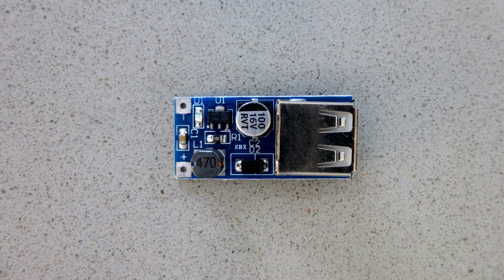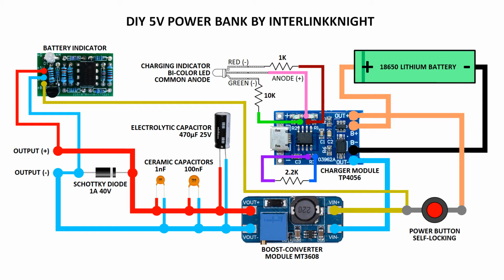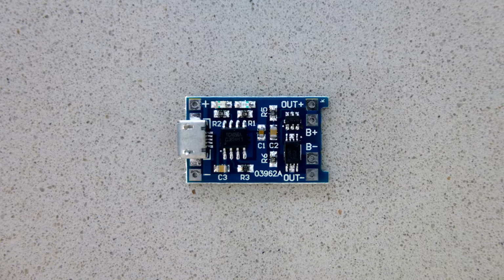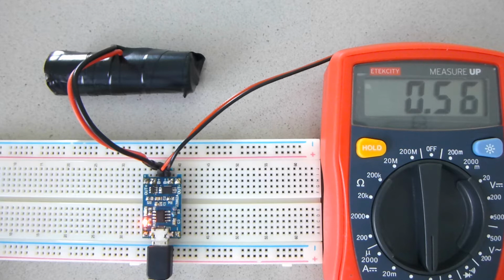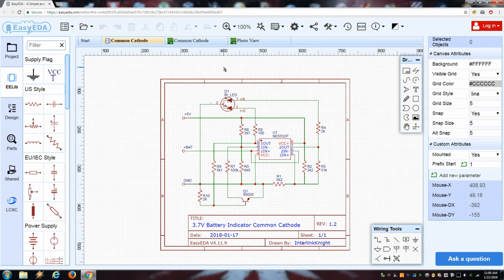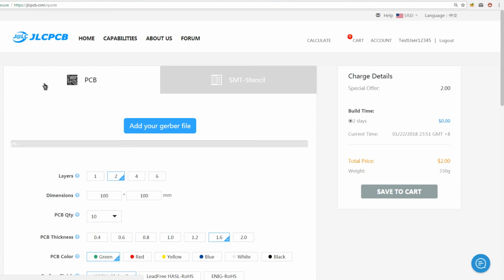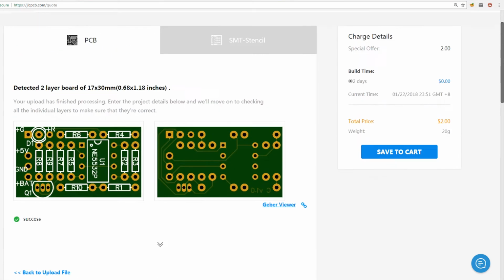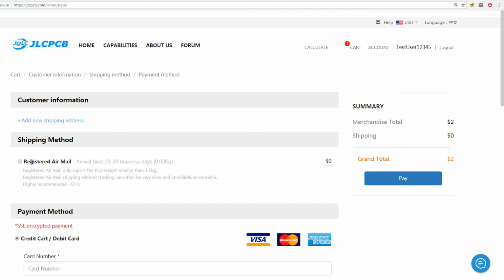DIY Breadboard Power Supply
This is a DIY power bank especially made for breadboards, with a 18650 battery, charger module, boost converter and a simple battery indicator with a bi-color LED (red-yellow-green).

Buy materials:
- 18650 lithium-ion battery
- TP4056 charger module
- MT3608 boost converter
- Electrolytic capacitor kit
- Ceramic capacitor kit
- Schottky diode 1A 40V
- 2x8cm perfboard
- 2x3 2.54mm pin male headers

Buy optional materials (for LED indicators):
- 3mm bi-color LED (red-green) common cathode.
- NE5532P op-amp.
- S8050 NPN transistor. Practically any NPN transistor would work, though.
- Resistors (1% of 1/4W):
- R2: 2.2K, R3: 51K, R4: 2K, R5: 6.8K, R7: 100K, R8: 100, R9: 5.1K, R10: 2K. Buy a resistor kit that includes these values
- R6: 2.7K for the positive side of the voltage divider for the op-amp 1IN- that controls when the green LED turns OFF.
- 3mm bi-color LED (red-green) common anode for the charger indicator.

Recommended Tools:
- Electronic Parts Tester (ESR LCR-T4)
- Breadboard (good quality)
- Storage Case for Jumper Wire
- Multimeter (Fluke 17B+)
- Rigol DS1054Z Digital Oscilloscope